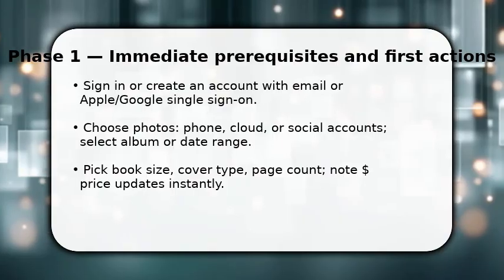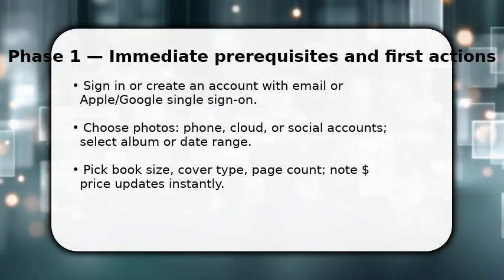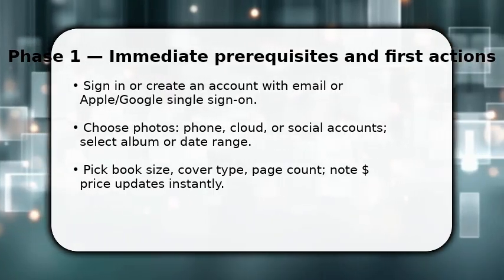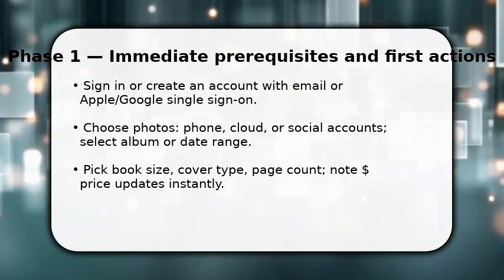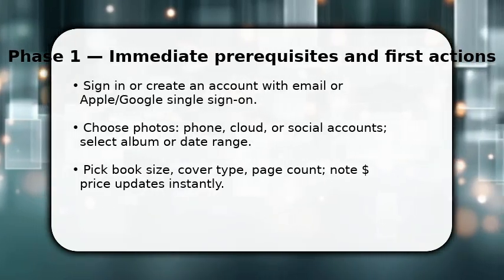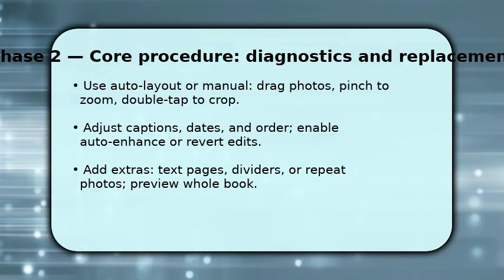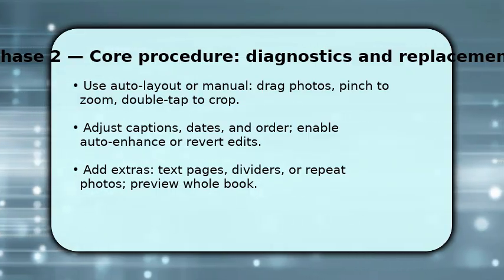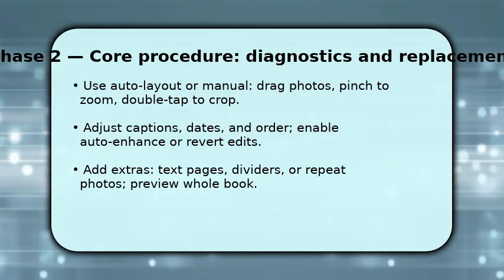How to Use Chatbooks App (full Guide)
How to Use Chatbooks App (full Guide) | 🔒 Surfshark VPN Deal — Stay private and secure. $1.99/mo + 3 Months Free ▸

Dive into the world of Chatbooks, your go-to guide for mastering this innovative communication app. From installation to advanced features like group chats and themed rooms, discover how you can enhance connectivity with friends or colleagues right at your fingertips.